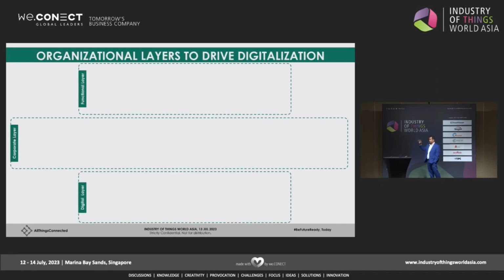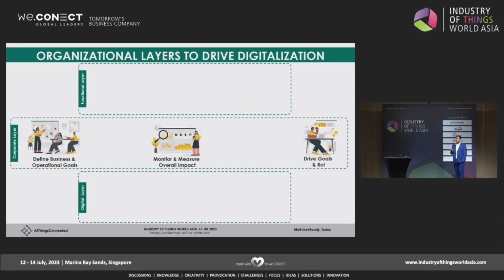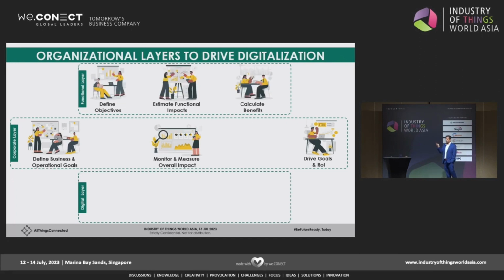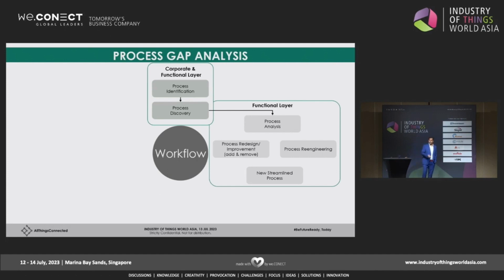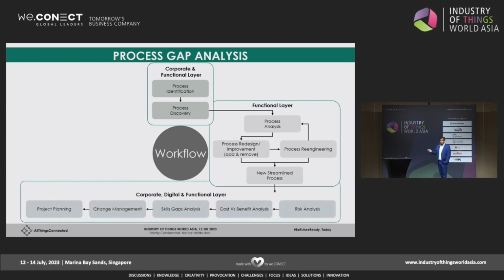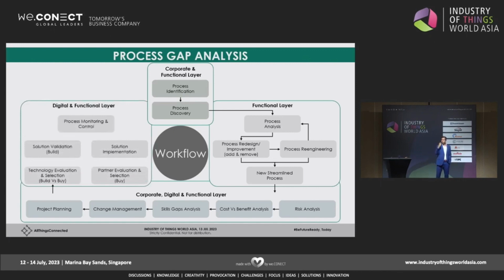Digitalization Blueprint | AllThingsConnected | C K Vishwakarma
This is a snippet from C K Vishwakarma''s  (Founder- AllThingsConnected) presentation at Industry of Things World Asia conference in Singapore on 13th July where he shares the best practices and approach of building Digitalization Blueprint.